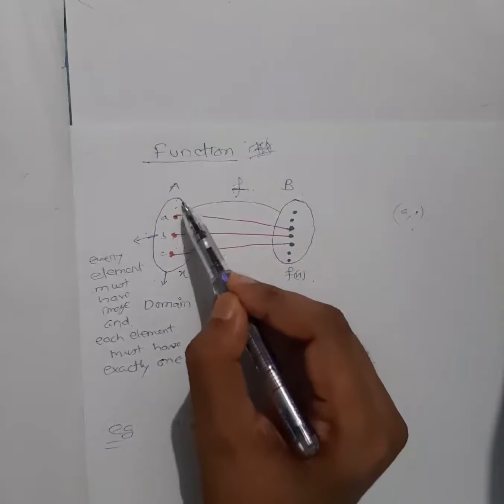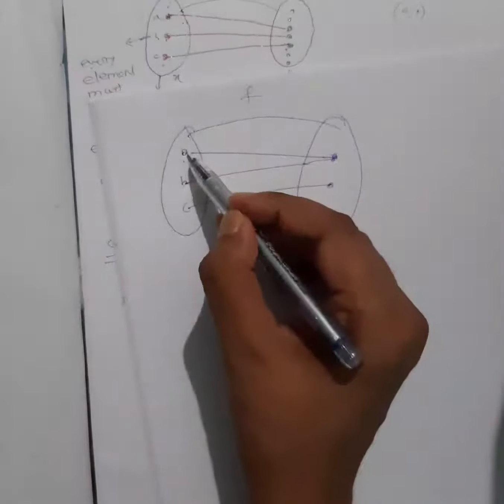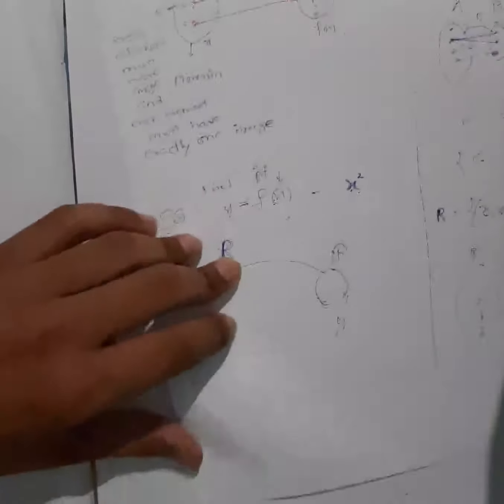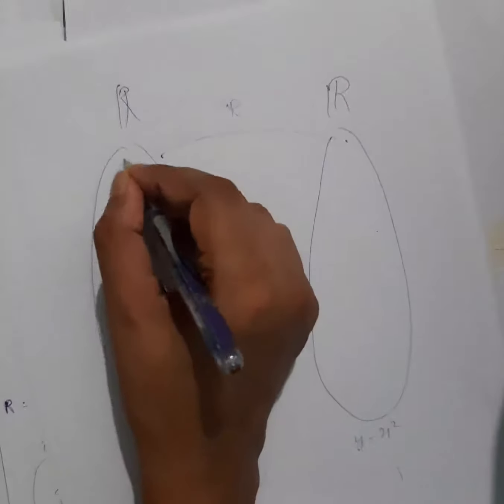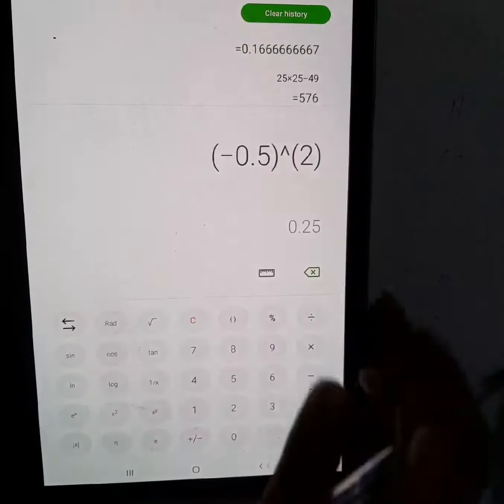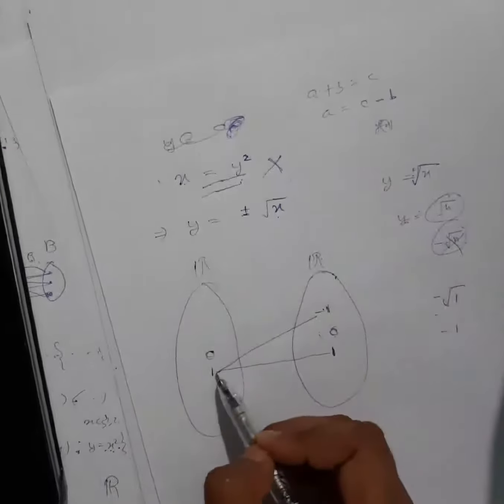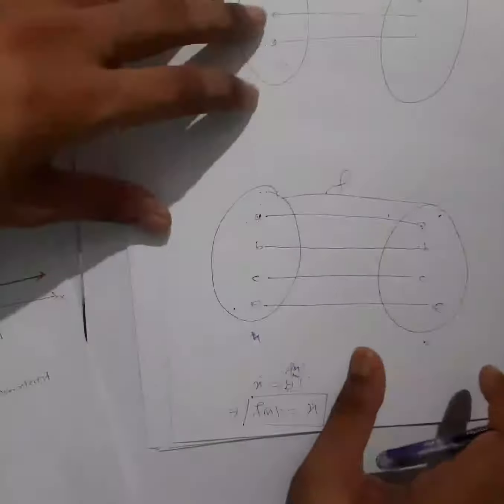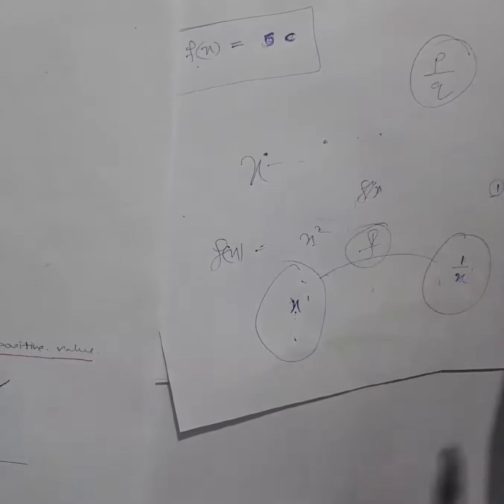class 11: lec-2 part 7